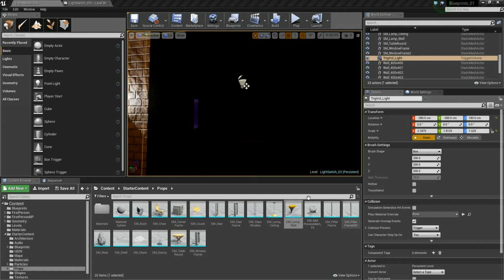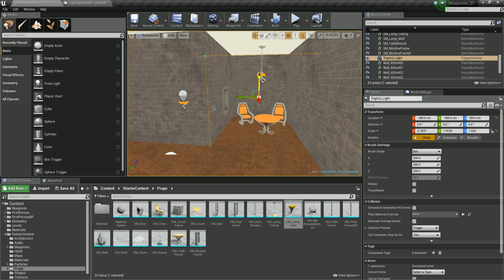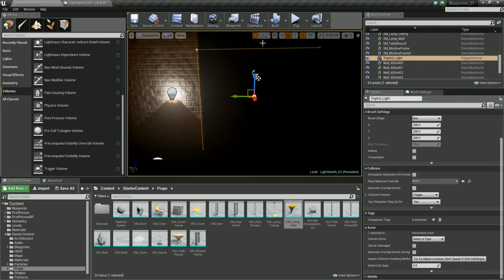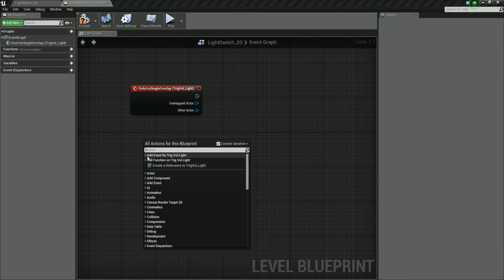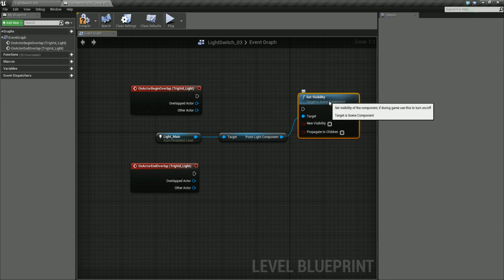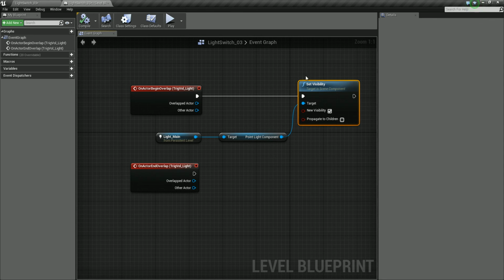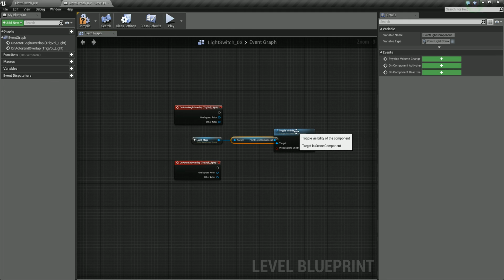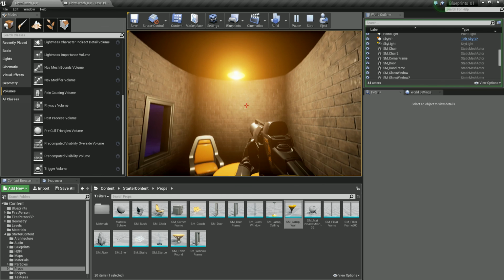Using level blueprints to control a light in Unreal Engine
Using level blueprints and Volume Triggers to toggle a light on and off in Unreal Engine